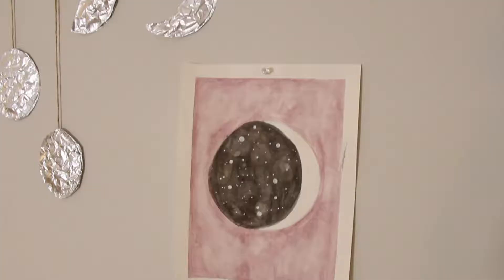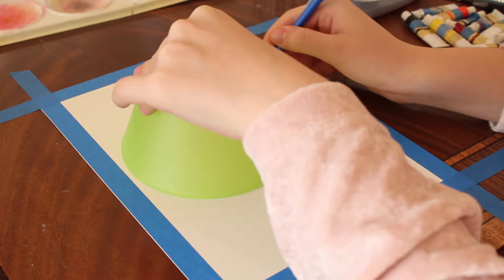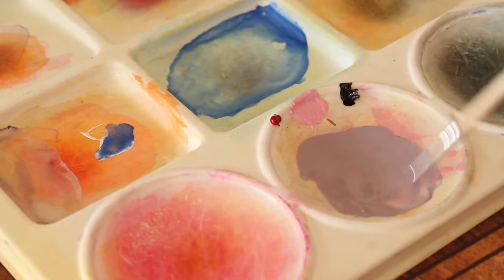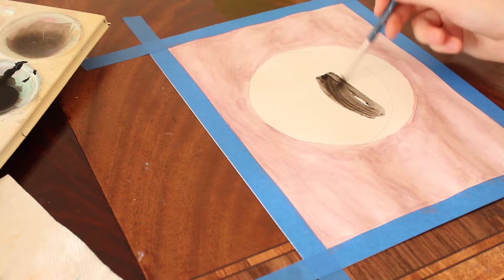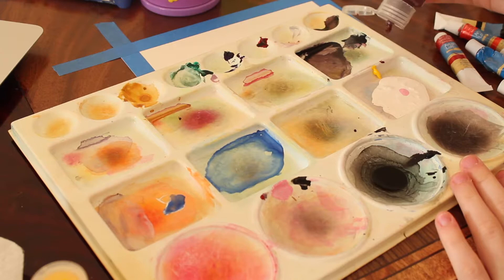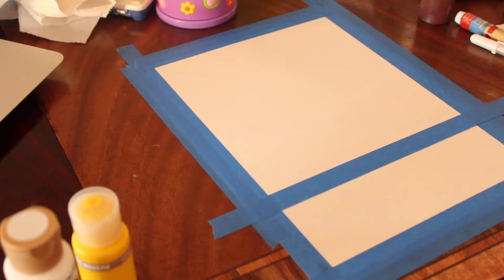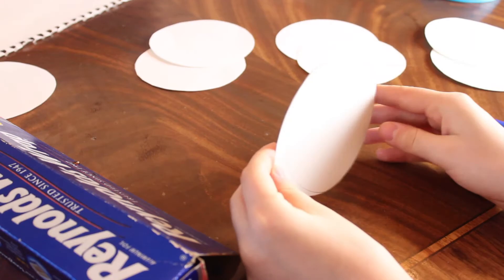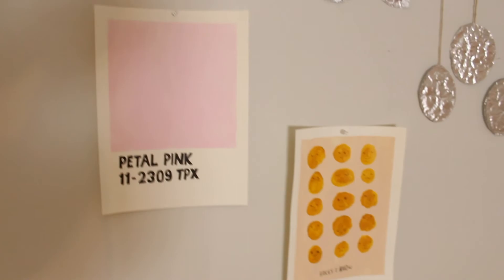URBAN OUTFITTERS ROOM DECOR ON A BUDGET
Scroll down for more DIYS
Depop: @avawa119
We Heart it: @avawa119
Other useful links:
Moon Watercolor Art Work:
Music: postcard from budapest, clear sky.empee3, i trust you, annabelle, eternal nature - all from soundcloud. Also my indie pop song.
I use a canon eos rebel t6i camera and a single light box.